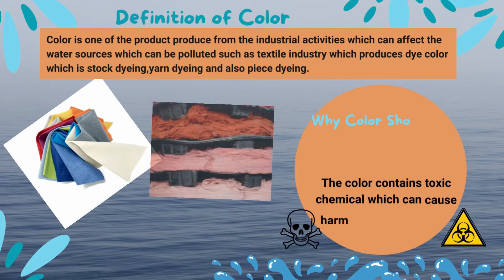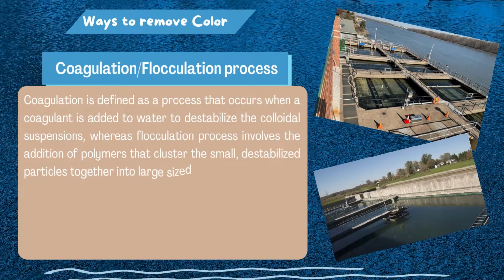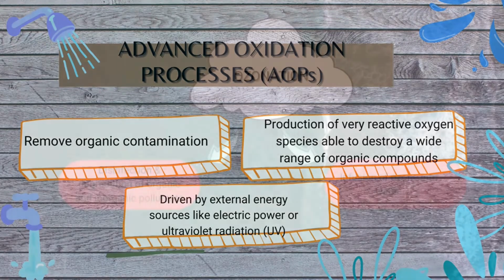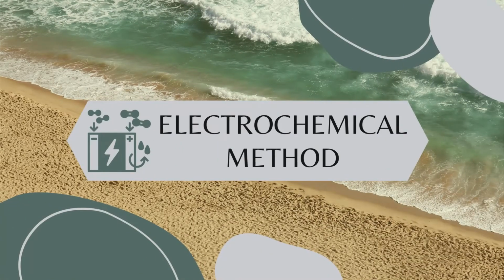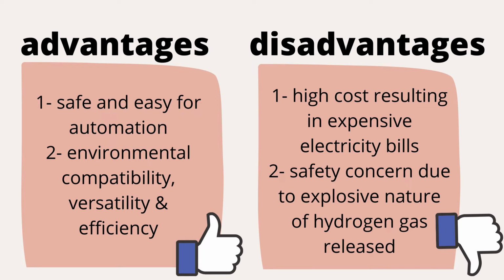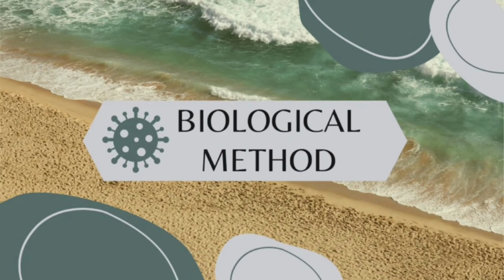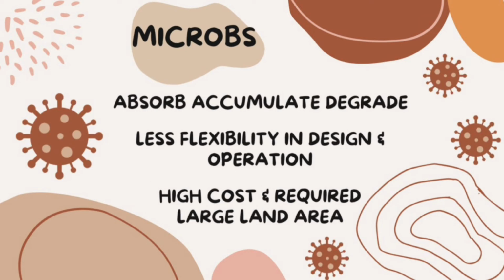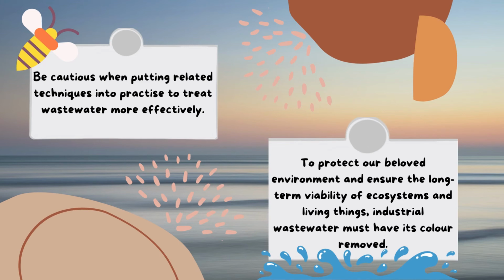SEAA2922 - GROUP 8 - METHODS FOR THE REMOVAL OF COLOR FROM INDUSTRIAL WASTEWATER